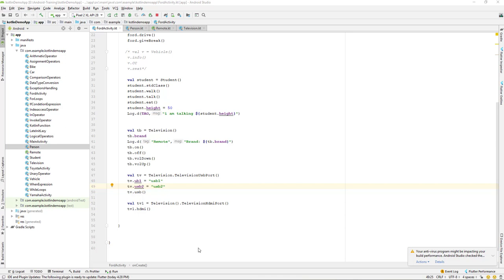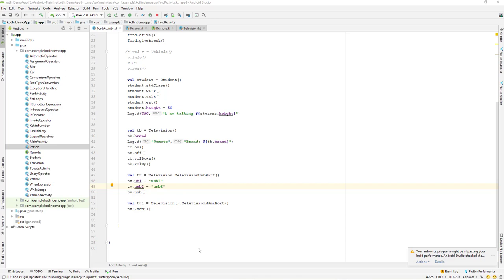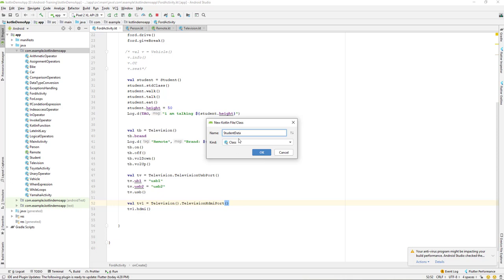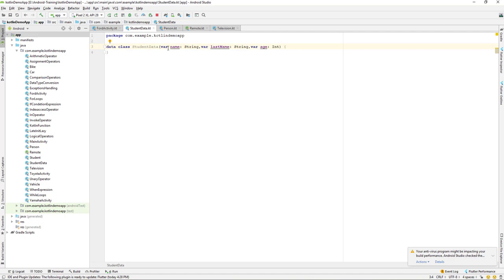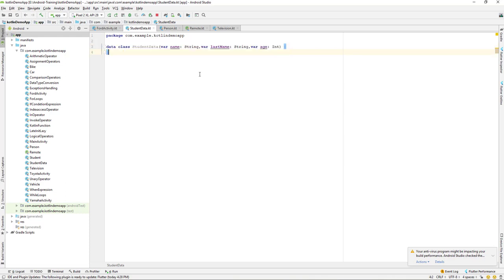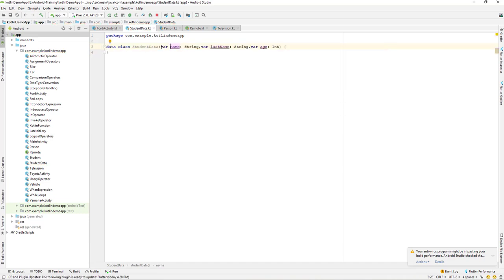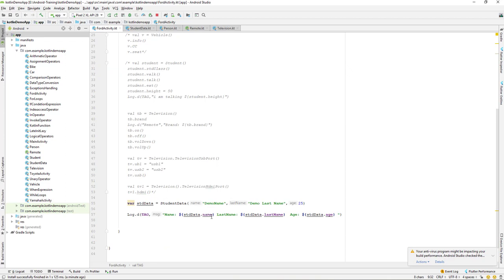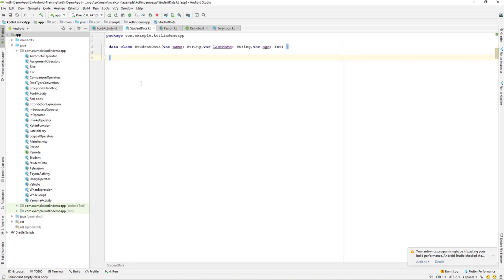Kotlin Beginner | Training | Learn Kotlin By Making App | Kotlin Data Class